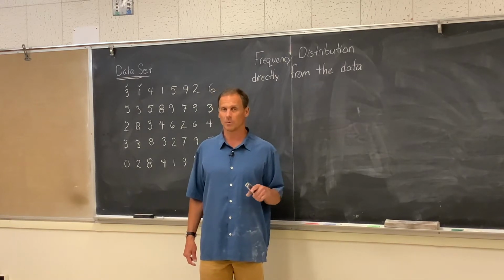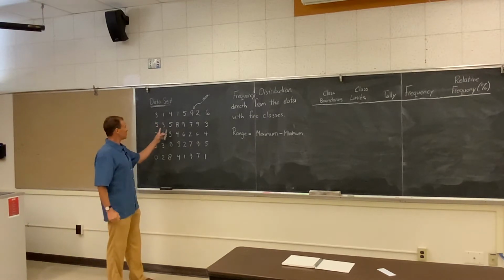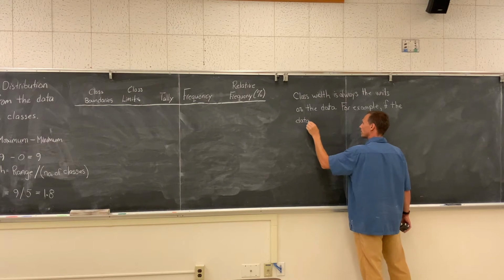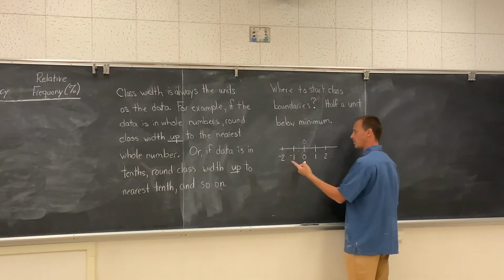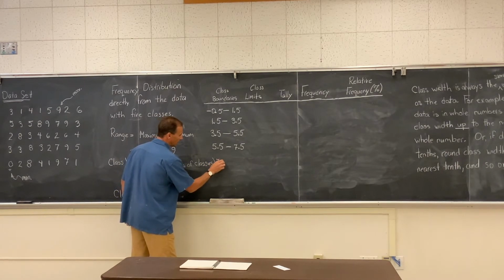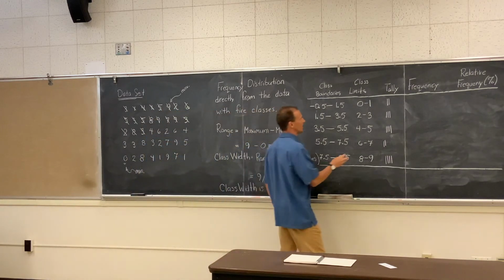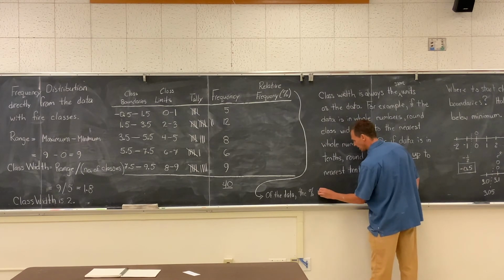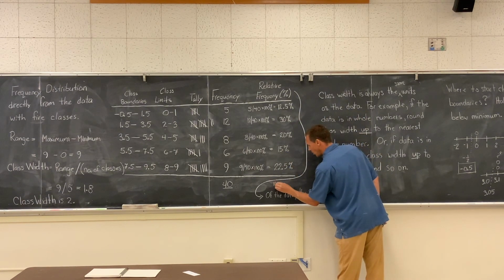Frequency Distribution from Data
Given a number of classes, find the range of the data, the class boundaries, class limits, frequency and cumulative frequency.